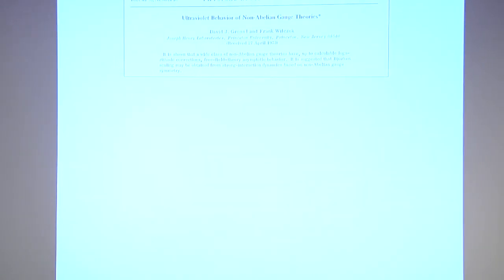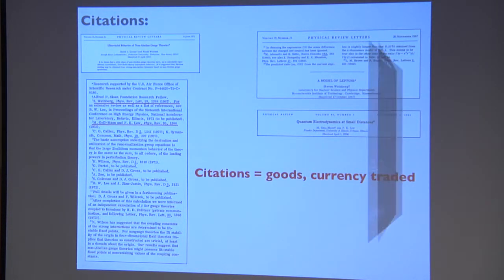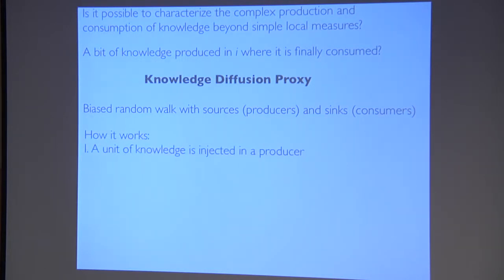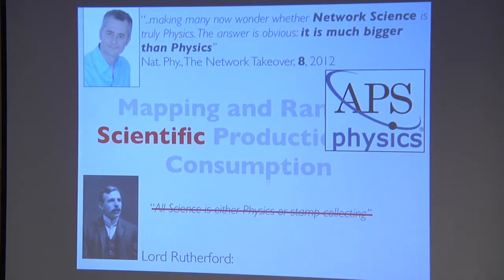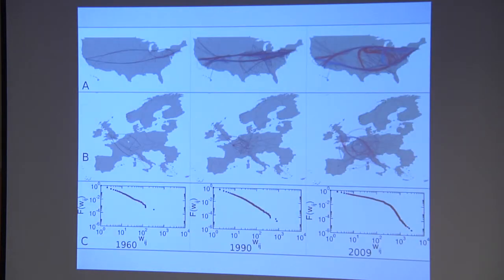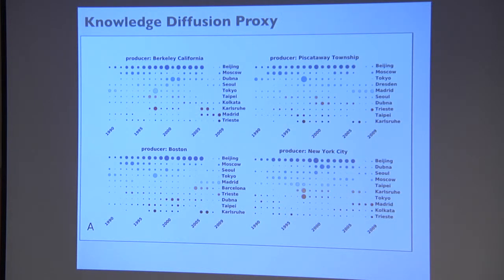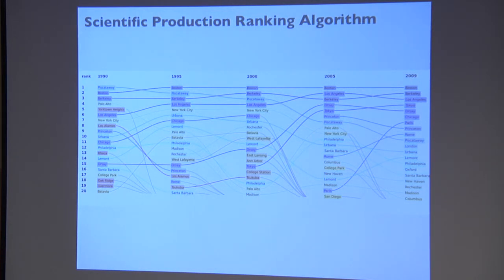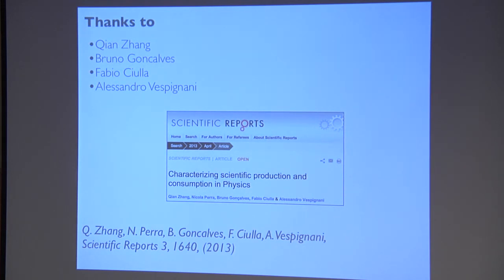SOS - 25 - Mapping and Ranking Scientific Production and Consumption - Nicola Perra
June - 17th
Mapping and Ranking Scientific Production and Consumption by Nicola Perra